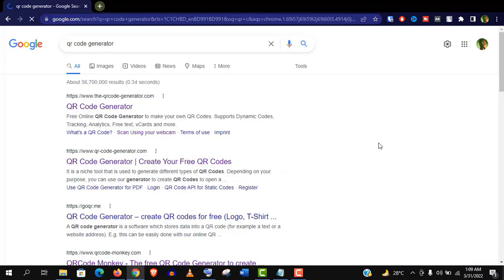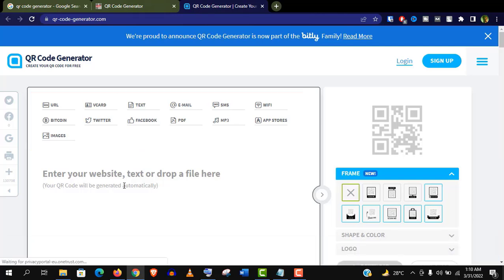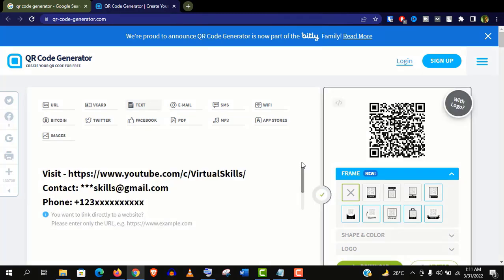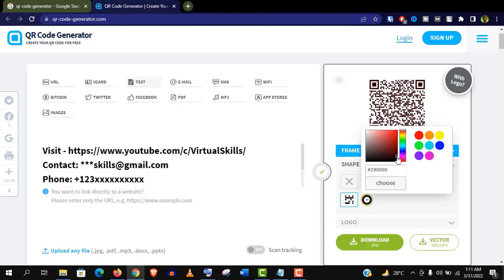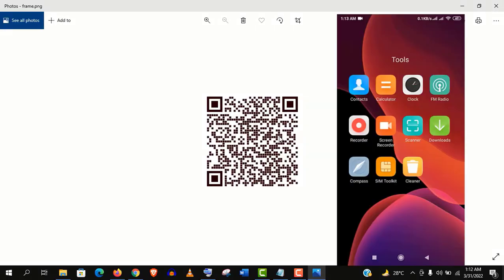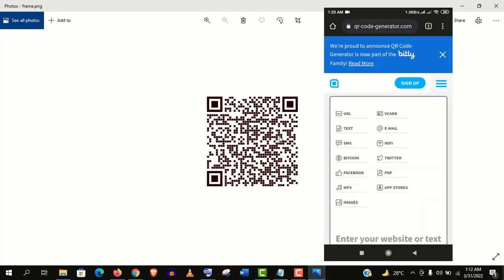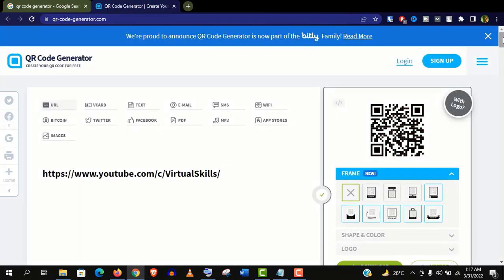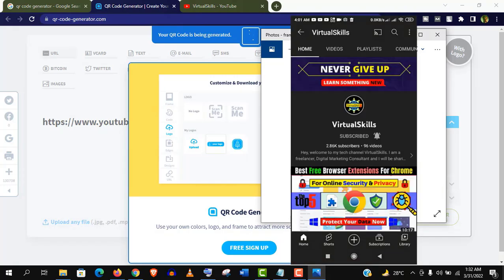Best Free QR Code Generator 2022 that Works in Any Device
Best Free QR Code Generator in 2022 that works in any device. You can make a qr code using a Mobile, Laptop or a PC easily.

In this tutorial, I am going to show you how to make a qr code for free. And I will give you two alternatives for the best qr code generator online, both are absolutely free and they work almost similar.

You may try to generate a qr using any of these two free tools -

Most importantly, using my method, you don't need to install any qr code generator app and it will work in every devices and OS like windows, Mac, Android and Iphone os. So, make your own qr for absolutely free. Thank you.